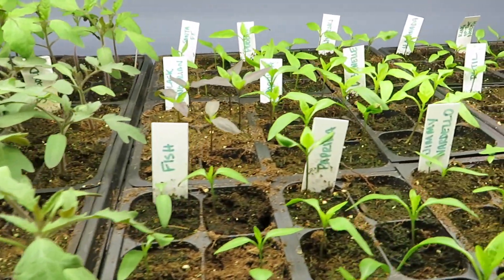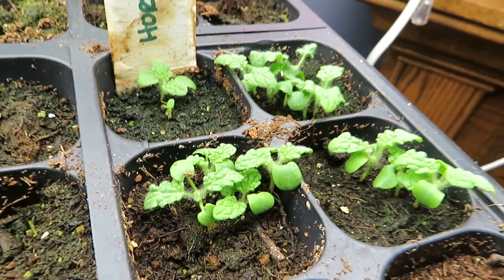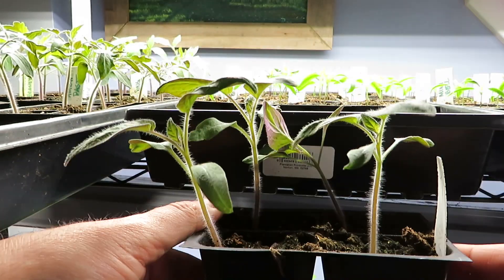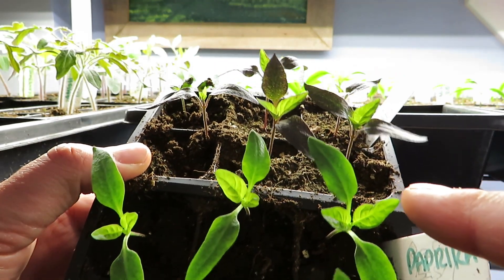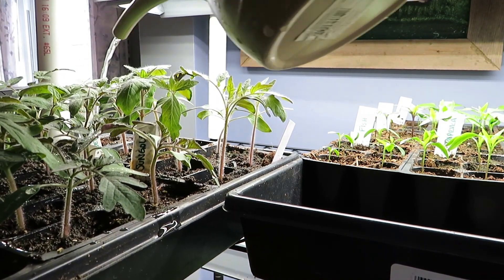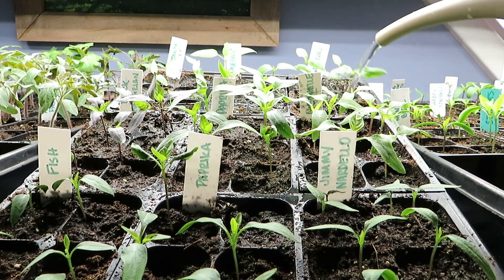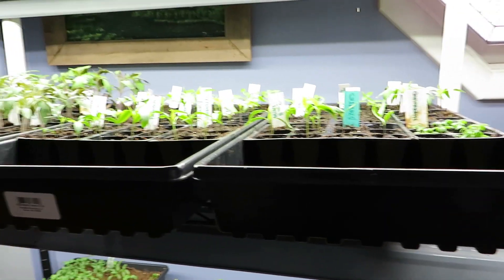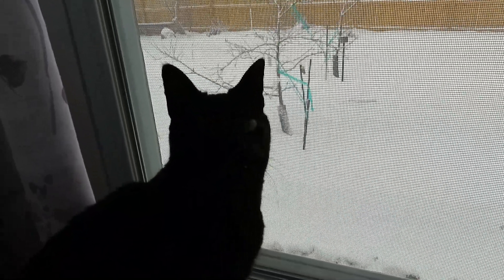Seed Starting For Beginners: Part 4, True Leaves and When to Fertilize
This video, which is part 4 in our series on seed starting for beginners, discusses the true leaf stage of the seedlings and when we like to give them fertilizer for the first time.